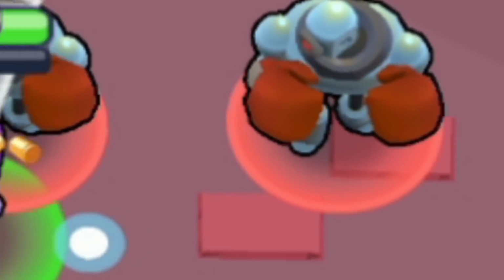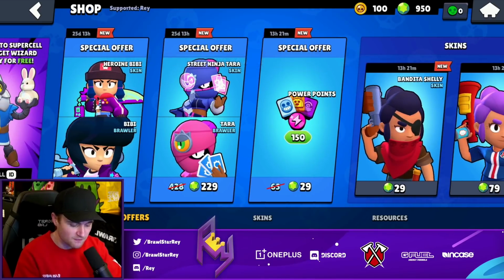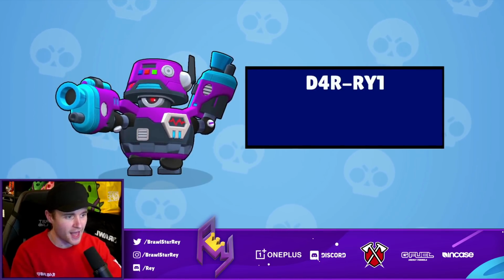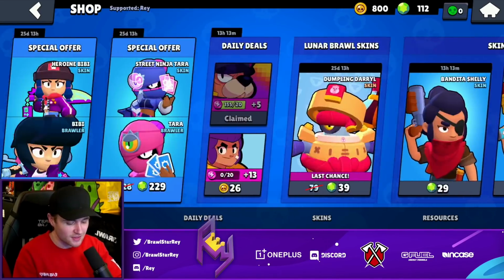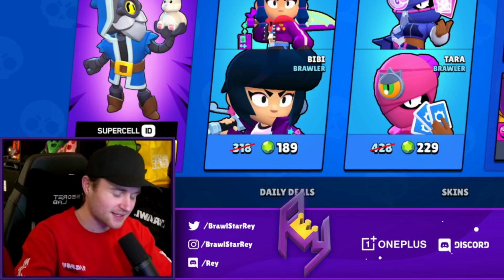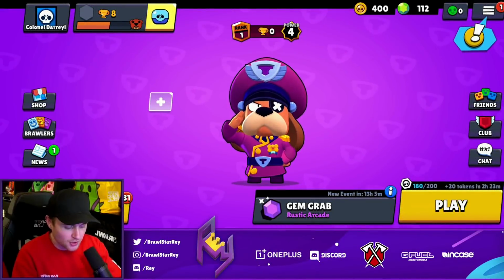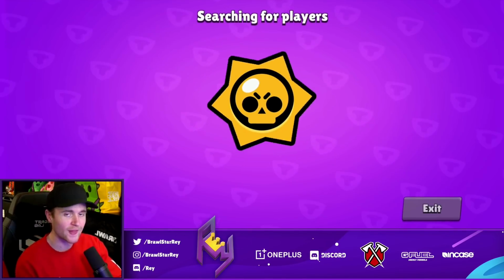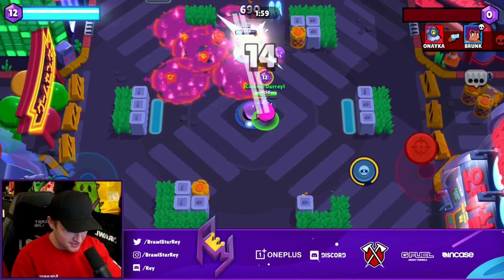The Most C̶̘̹͇͍̈́U̵̯͙͂R̶̛̯͕̃̈́̆S̶͇͎̕E̸̢̪͕͐́̓̚̕͜D̵̛͙̮̭̟͇̿̽ Season 5 Update Account...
▶ The Best Phone For Brawl Stars!
▶ G FUEL For The Sweats!